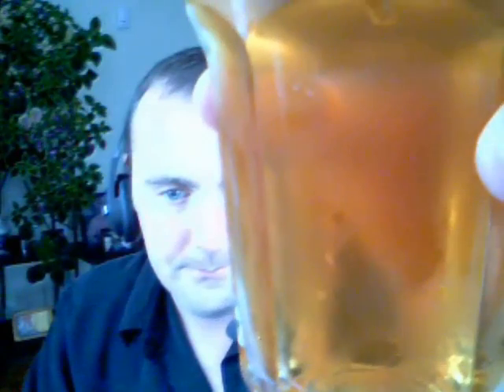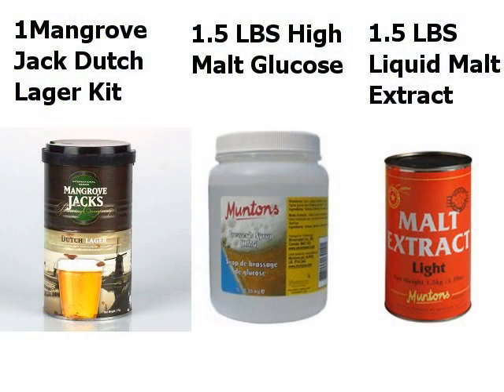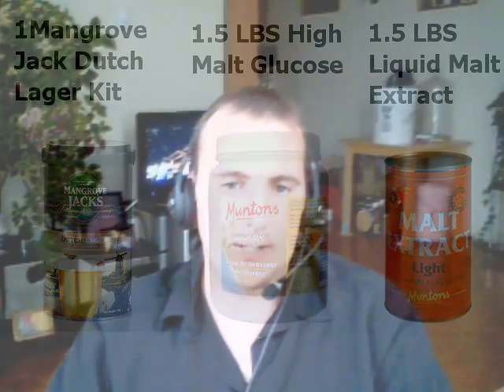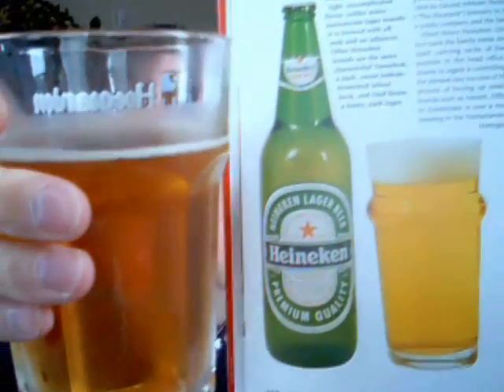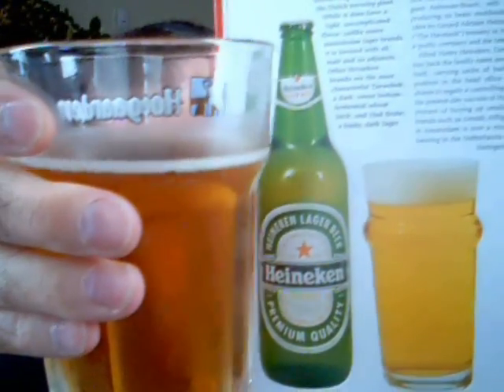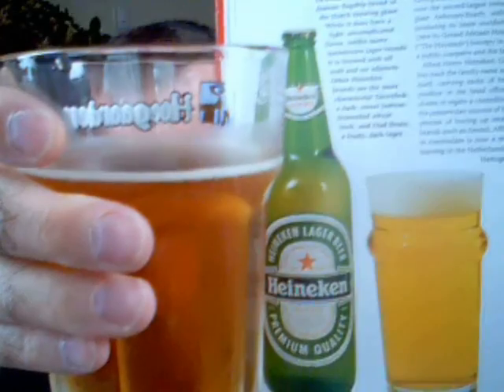Mangrove Jacks Dutch Lager - Homebrew Kit Review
Mangrove Jack's Dutch Lager - very similar to Heineken. A very solid 3.5/5.0... BTW I did not realize I was saying 'spot-on' every 20 seconds  lol